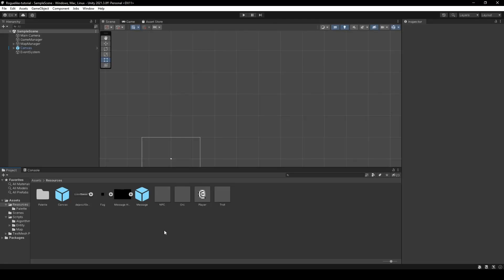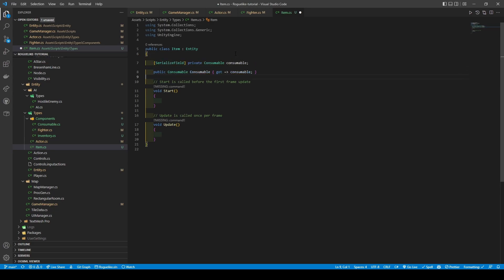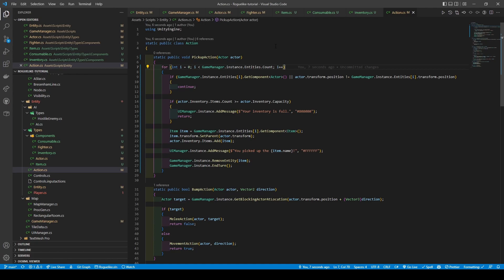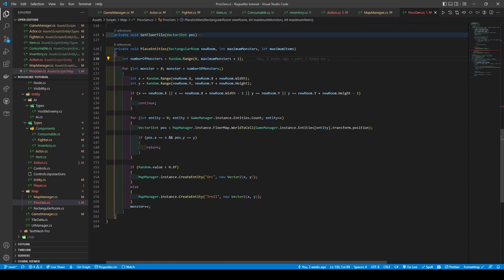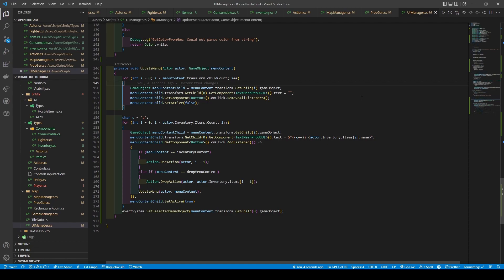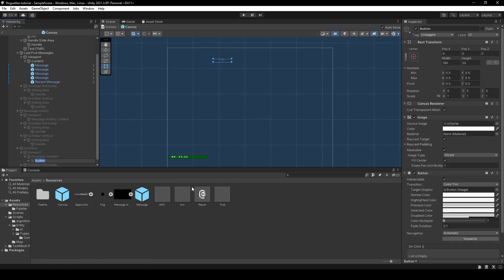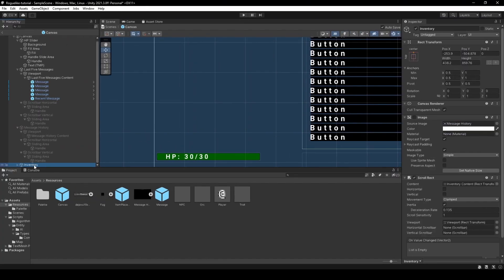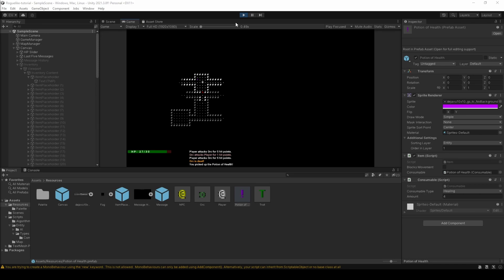Unity Roguelike Tutorial : Part 8 - Items and Inventory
An Aussie's guide to following the "RoguelikeDev Does The Complete Roguelike Tutorial" challenge!

If you're interested in learning more about Unity Roguelike, then be sure to check out this series! In this series, we'll cover topics like character development, enemy AI and more. By the end of this series, you'll be able to create a high-quality Unity Roguelike game of your own!

►⏱️ Timestamps ⏱️
0:00 Adding our new Classes
0:26 Refactoring our Entity & GameManager Classes
0:58 Modifying our Actor & Fighter Classes
1:59 Setting up our Item & Consumable Classes
3:22 Setting up our Inventory Class
3:56 Modifying our Action Class
5:33 Modifying our MapManager & ProcGen Classes
6:54 Modifying our UIManager Class
8:52 Adding More InputActions (Inventory, Pickup & Drop)
10:07 Creating our Inventory & Drop Menus (UI)
13:32 Creating Potion of Health Prefab
14:18 Tweaking our Entity Prefabs
14:53 Testing & Outro

🔗 Relevant  Links 🔗
ᐅOriginal Tutorial